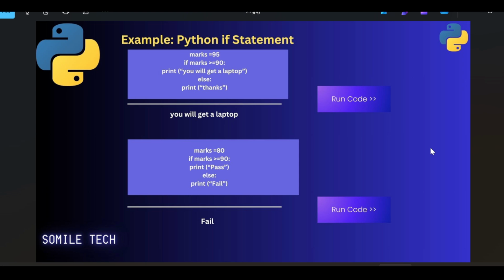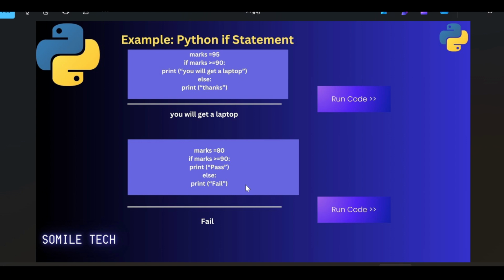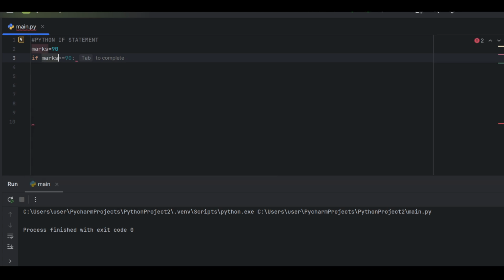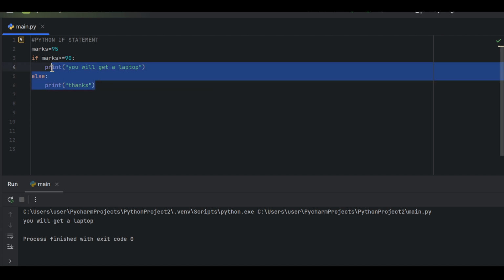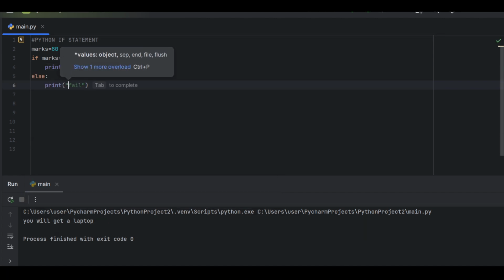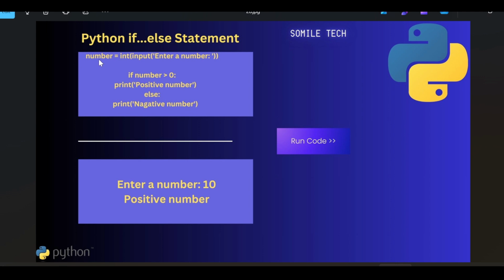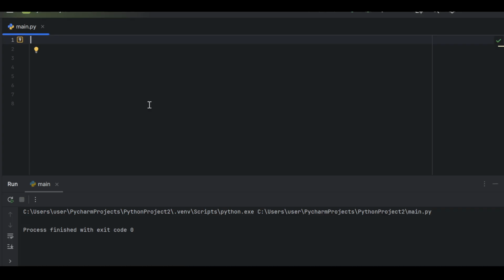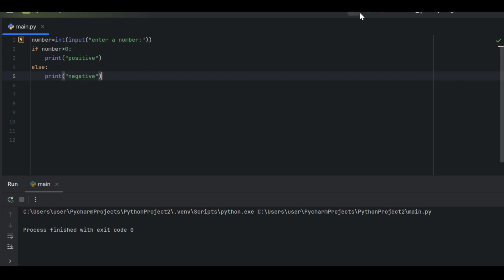If and else statement in Python(2025)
If and else statement in Python